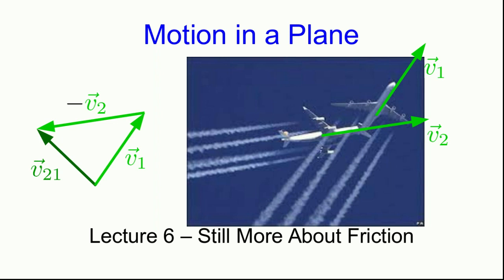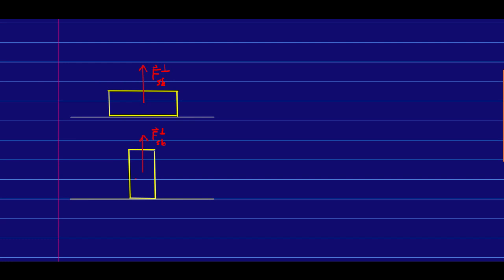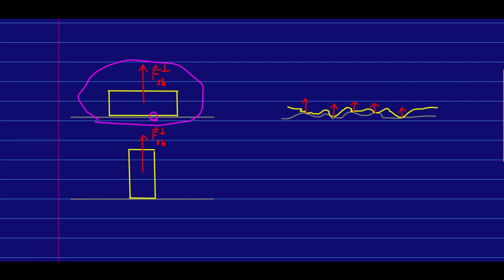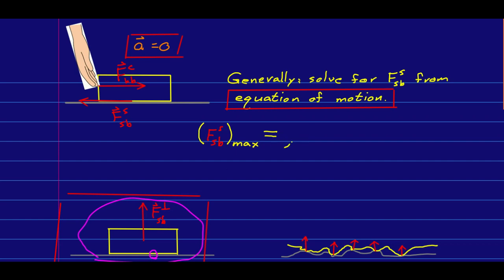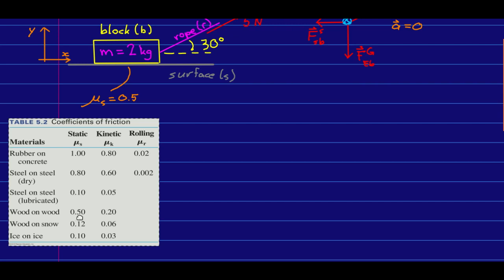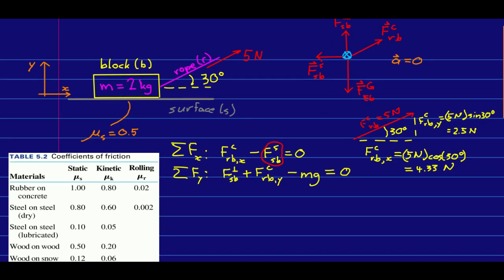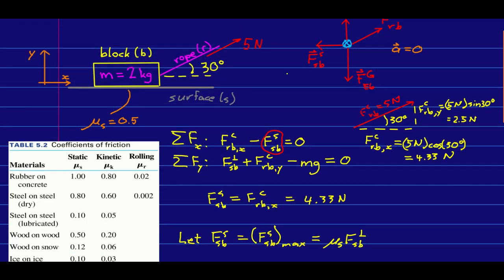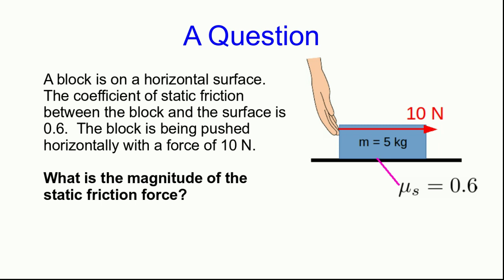CBU PHYS 1104 - Motion in a Plane Lecture 6: Still More About Friction (Part 1)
We look at friction one last time to use some of our new ideas to further understand this complicated force.